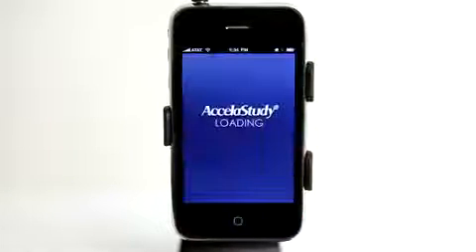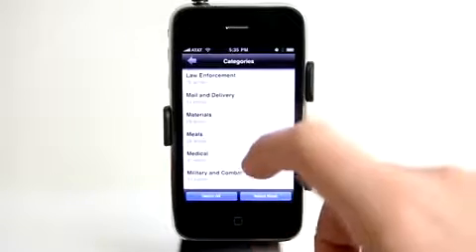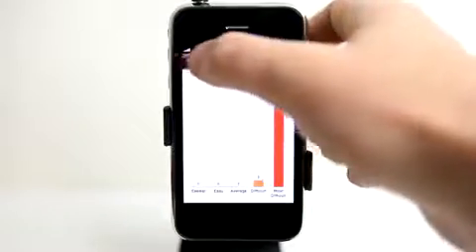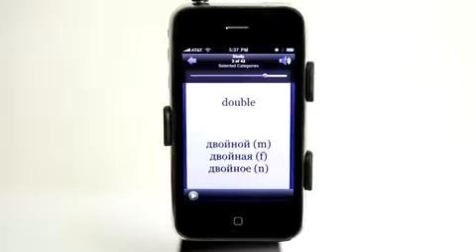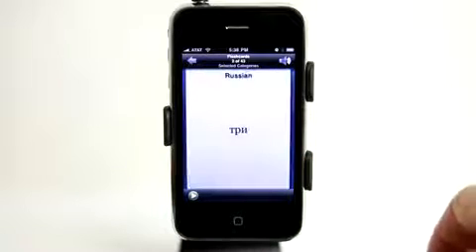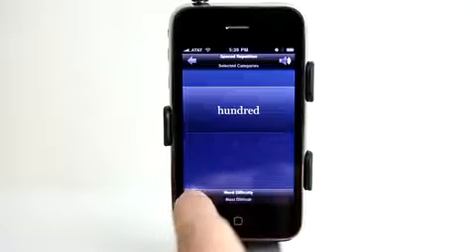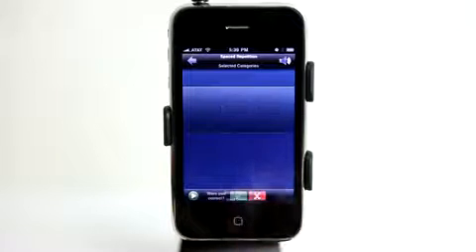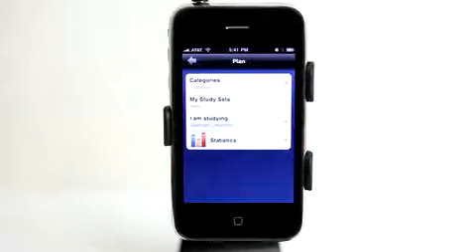AccelaStudy Russian English iPhone App Demo65